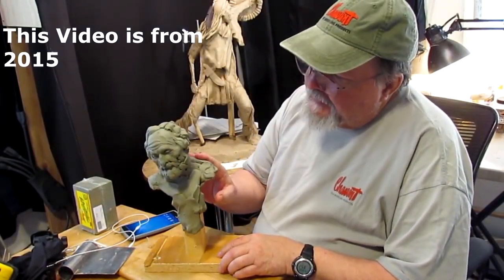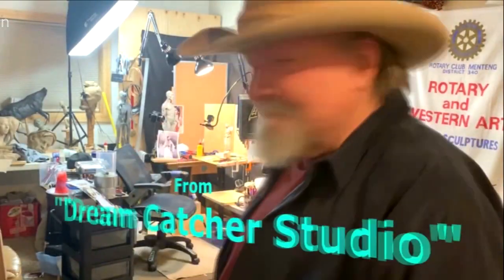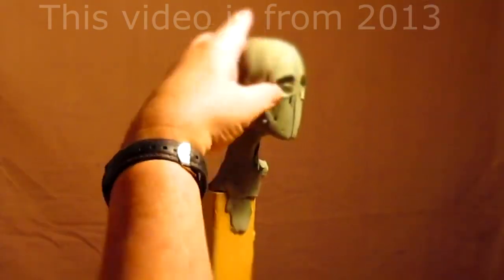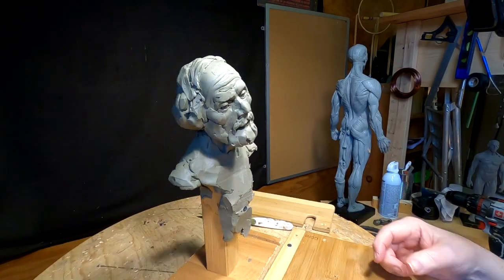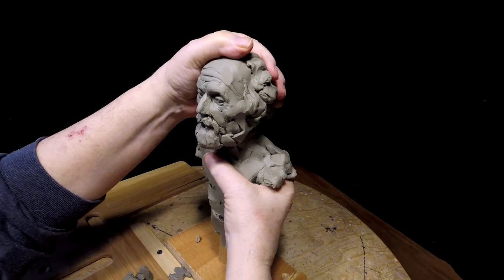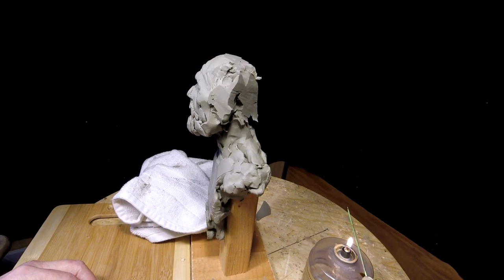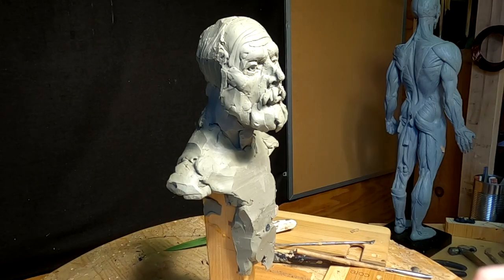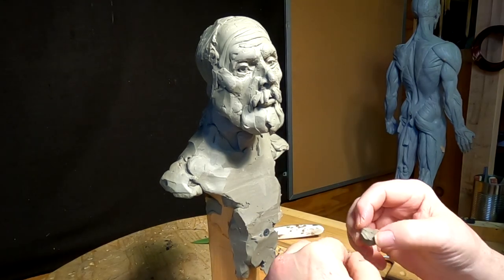Untitled Bust of a Bearded Man Revisiting a Clay I Created in 2013